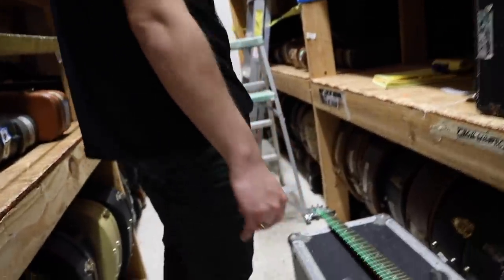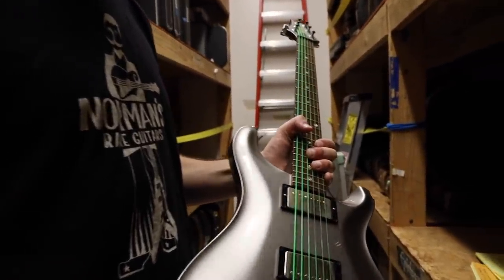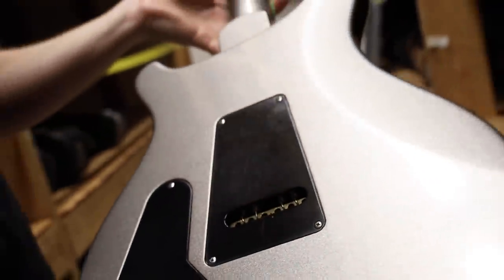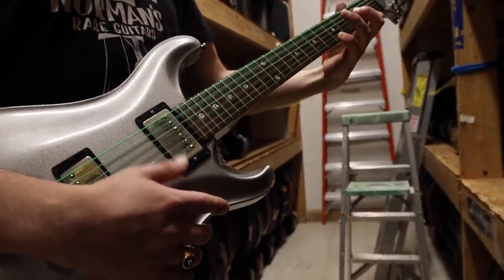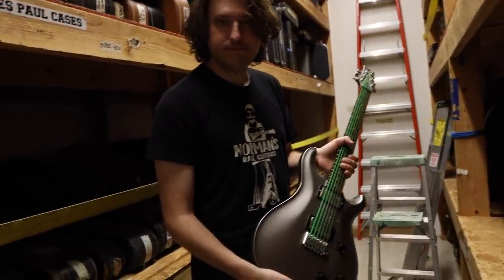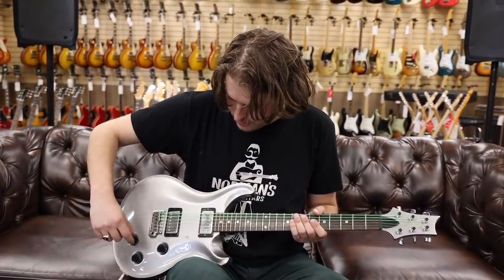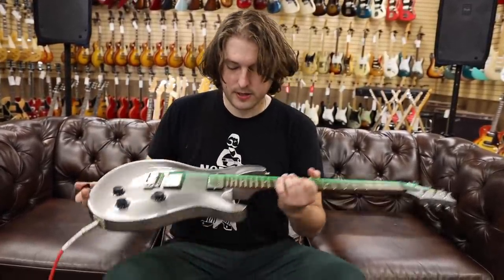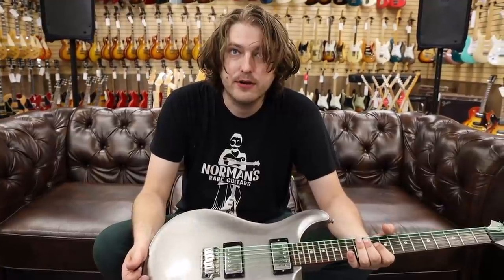Guitar of the Day: Paul Reed Smith Standard 22 Platinum Metallic | Norman's Rare Guitars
Stay safe, be kind and hope you’re all well! Enjoy this new episode of GuitarOfTheDay: Lemmo playing a PRS Standard 22 Platinum Metallic here at NormansRareGuitars! So what do you guys think of this PRSguitar?

GUITAR: PRS Standard 22 Platinum Metallic